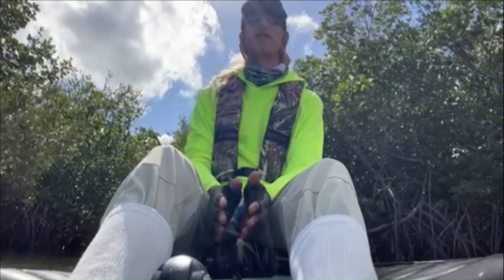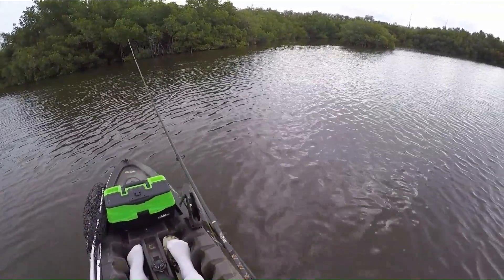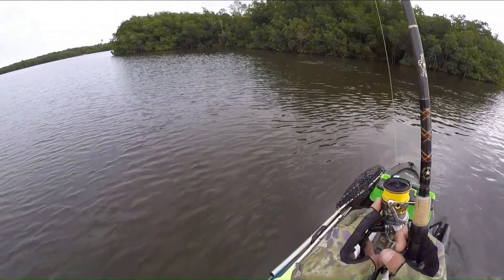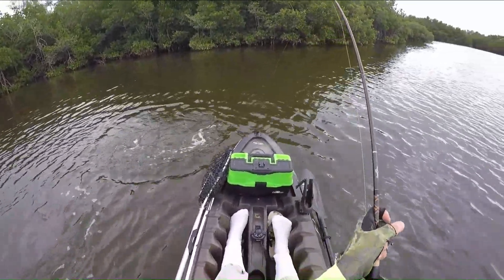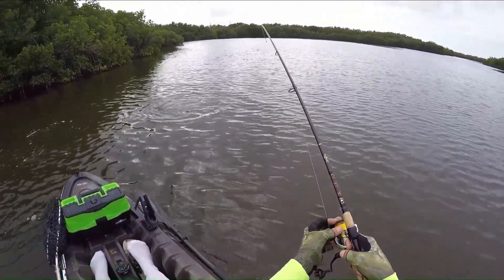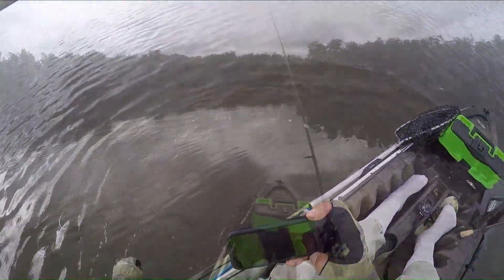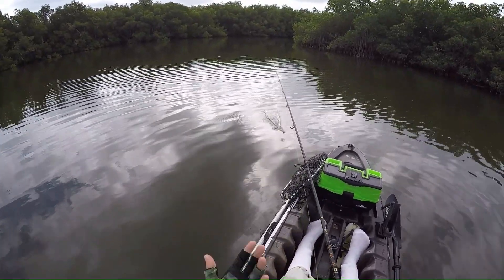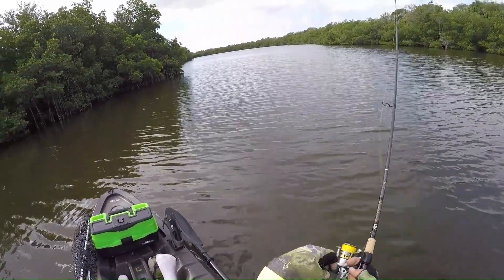How To Catch Fish with the MirrOlure Lil John Starring a Bull Red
In this tutorial, I will demonstrate how to use the MirrOlure Lil John lure effectively. The key is to vary the speed of your lure. Sometimes the fish are more active and prefer a faster lure, and sometimes they are more sluggish and want a slower lure. Experiment with different speeds until you find what works best for the conditions.
Gear used:
Perception Striker 11.5 kayak
Star Seagis 7' medium (fast) rod
Shimano Sedona 3000 reel
MirrOlure Lil John 3.75" (Watermelon Red Glitter)
3/16 oz Z-Man Trout Eye jig head
15lb Suffix 832 braid (Hi Viz Yellow)
30lb Hi-seas mono leader (approx. 3')
I used an albright knot to join my braid to my leader and a loop knot to attach my leader to my lure.